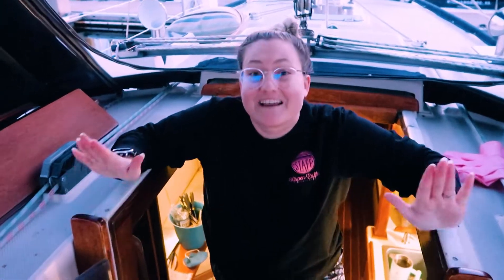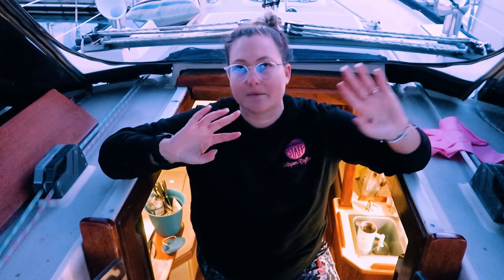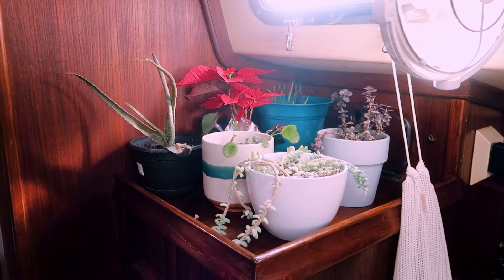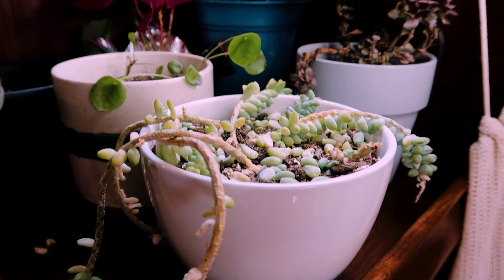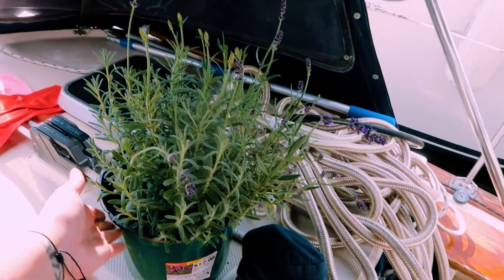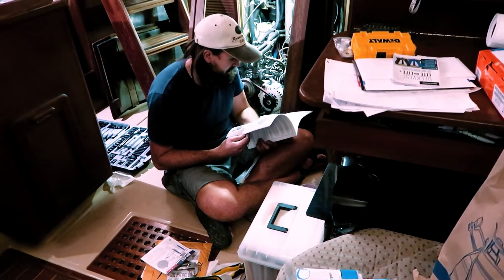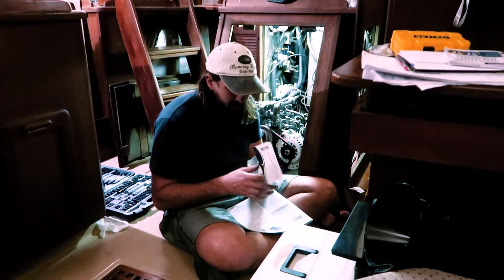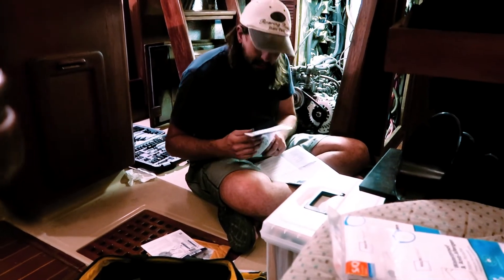Upgrading Our Sailboat to Lithium | Ep.6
Our sailboat needed new batteries and a new alternator so we decided to install 400ah of Battleborn Lithium batteries. That also meant we needed a new inverter so we chose the Victron 3000 watt inverter charger. The alternator we installed is a Balmar 100 amp alternator with a lithium regulator to prevent over charging and over heating of the alternator. We intend on filming and in depth video regarding our electrical system in the future; however this video is just in the moment footage of our installation.

We are Brady & Carlie - a couple of married, creative, travel-loving, nerds living our vagabond dreams. We don't know where it will lead and that's okay with us! We recently finished flipping and selling our home, along with most of our possessions. After hiking 800 miles on the Appalachian Trail, we have decided to see the world via sailboat. Currently, we are doing some upgrades to our *new to us* 1990 Island Packet 35 (SV/Valinor) and then setting out. All while capturing a creative journal of our journey. We hope to show the ups, downs, good, bad, and everything in between. We will share as much as we can through journal entries on our blog, mini movies here on YouTube, and photos on Instagram. We plan to film, paint, photograph, design, and write our way around the world. Our desire is to use our creative outlets to push others to get outside, to experience other cultures, to look after Mother Earth, to dream.

Links marked with * are affiliate links, which don't cost you any more to use but do mean that we will make a couple of pennies if you shop using those links!